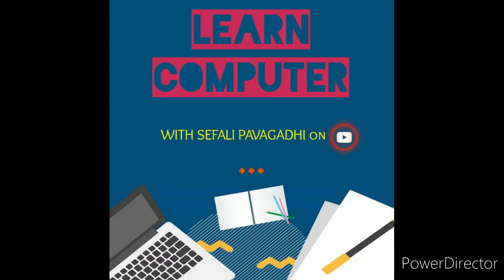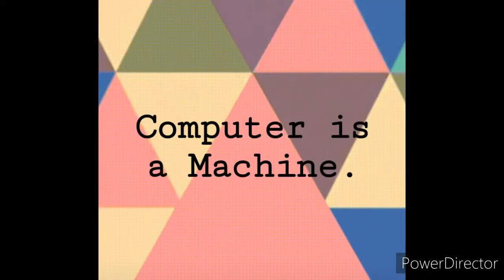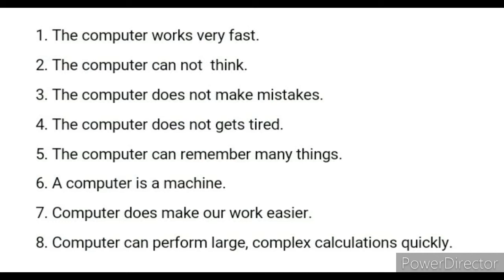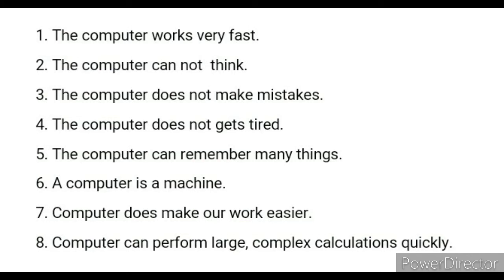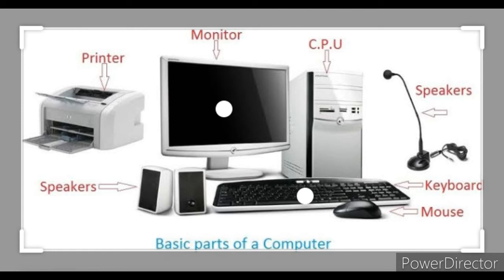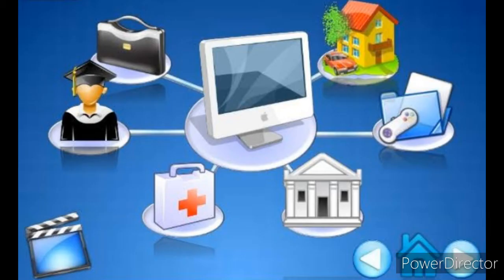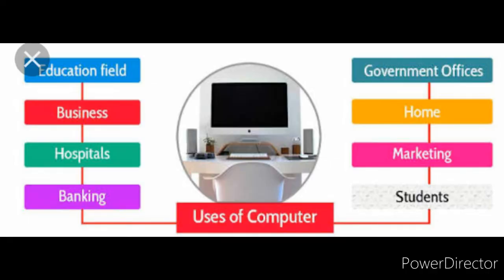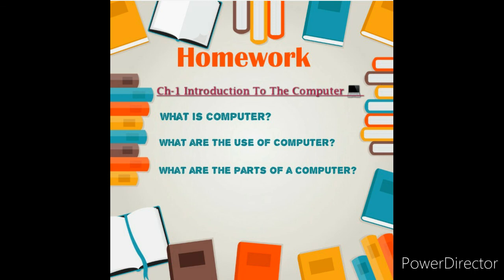Std - 3 (ENG) Sub - Computer, Ch - 1. Introduction of a Computer by Sefali Pavagadhi.